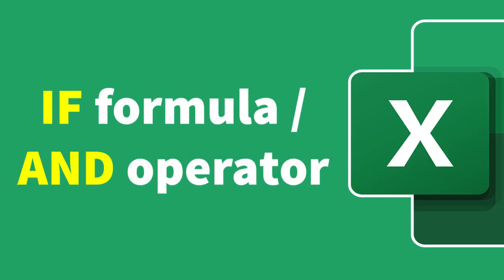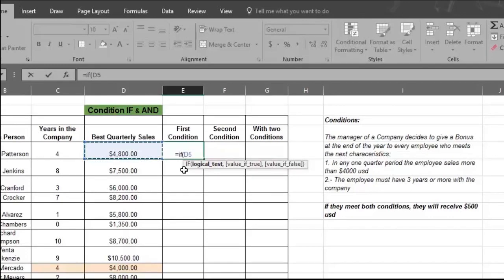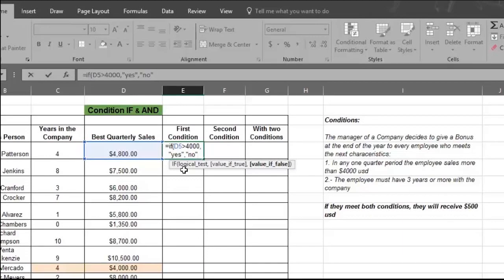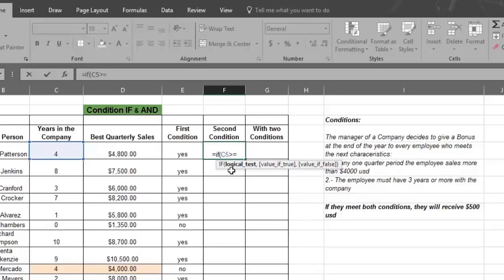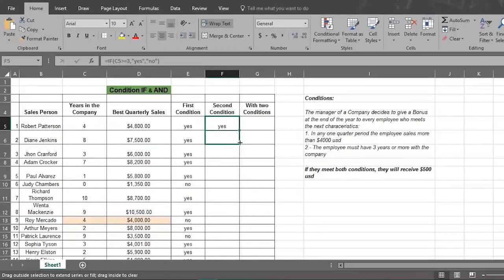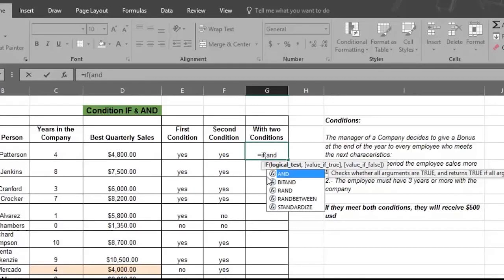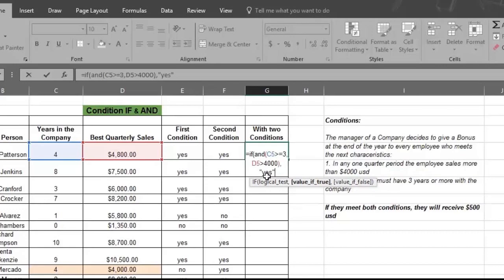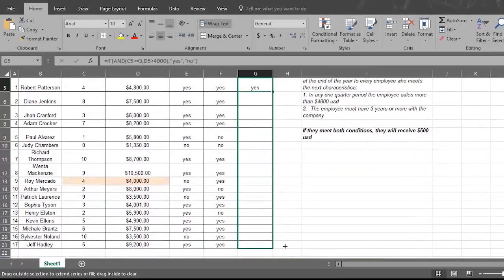Microsoft Office EXCEL | IF & AND formula - 5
This video will teach you how to use the IF & AND formula Microsoft Office EXCEL in an easy way.

This video shows you the Usage of Conditionals ¨IF¨, ¨AND¨. Burn to learn focuses on a simple way to solve this problem. We show you
how to 1) easily and quickly make business decisions, 2) see the importance of using quotation marks, and 3) see the result of both conditionals combined together. Learning how to use Conditionals (IF, AND) is what this video is